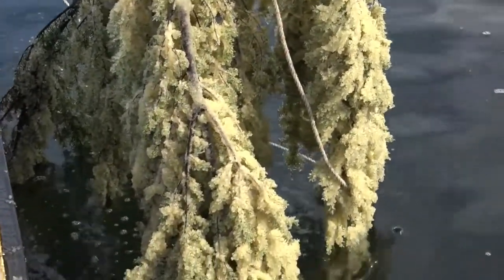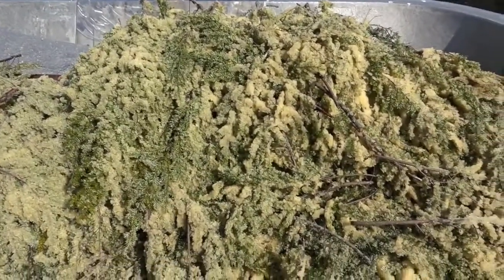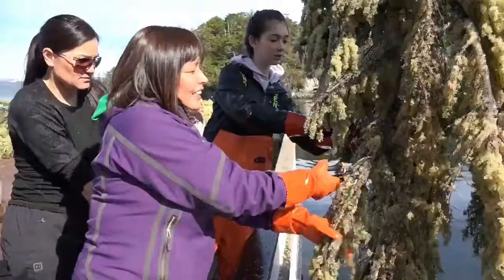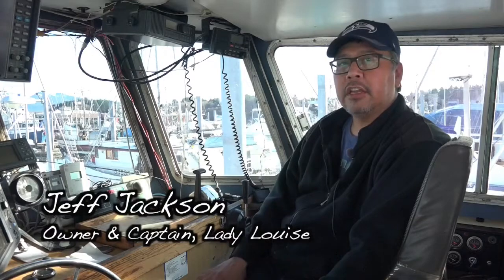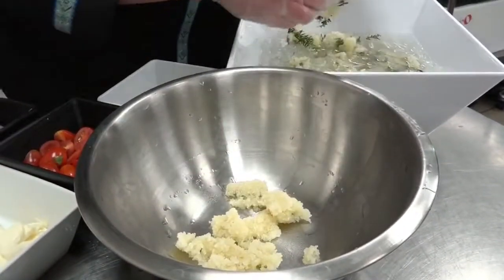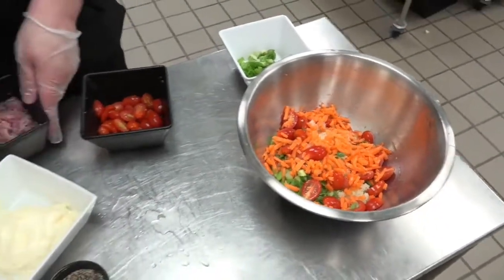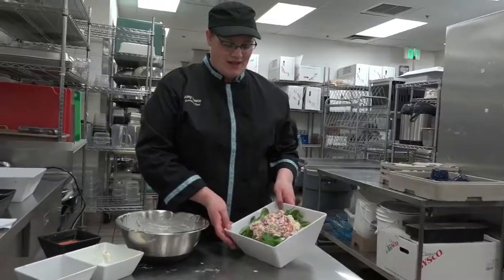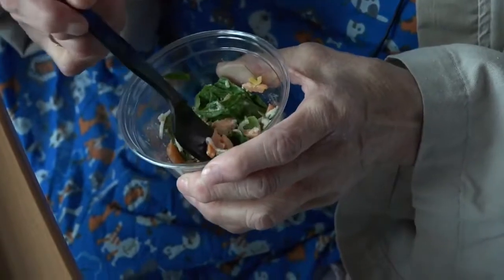Herring Egg Harvest in Sitka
Store Outside Your Door

The Store Outside Your Door webisode series highlights traditional foods from around Alaska. Each webisode takes you out to harvest from the “Store Outside Your Door” then into the kitchen to learn how to prepare a delicious and nutritious traditional dish with a contemporary twist.